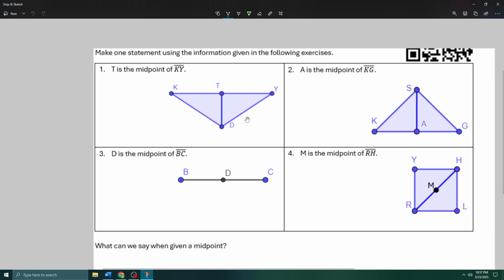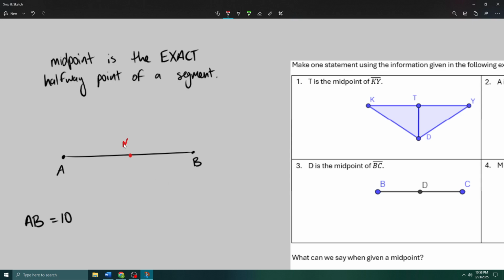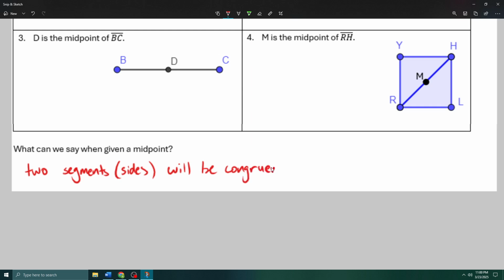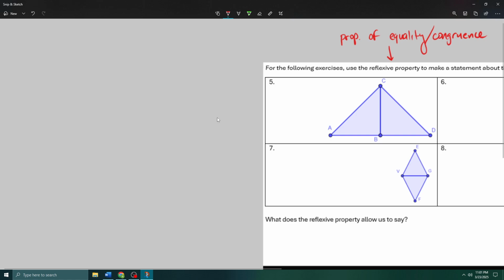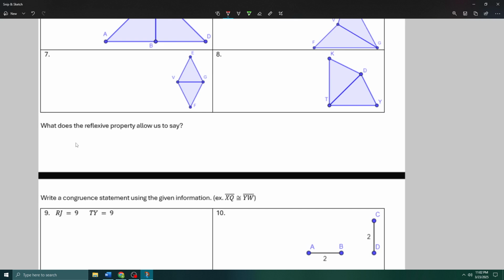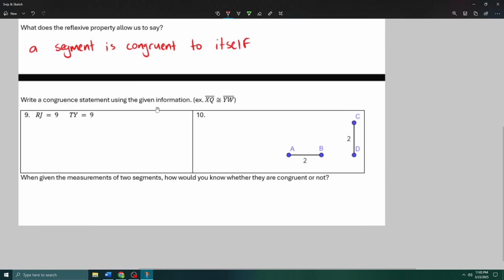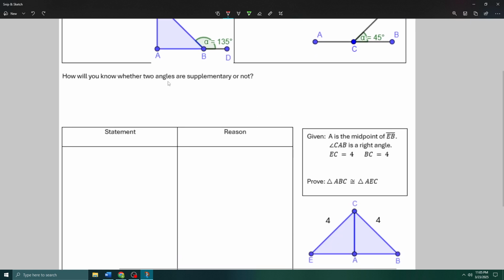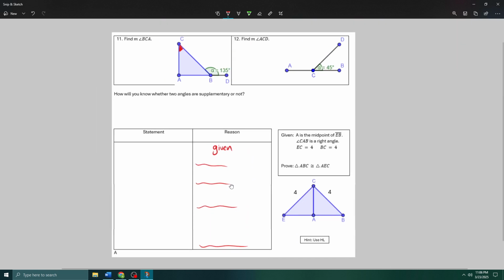Common justifications used for proving triangle congruence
Let me know if you are having any issues!